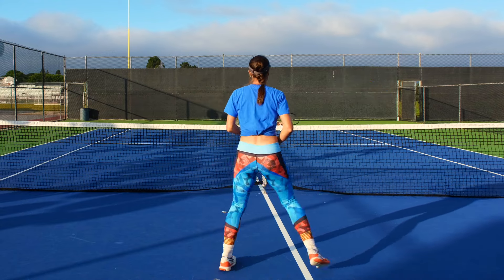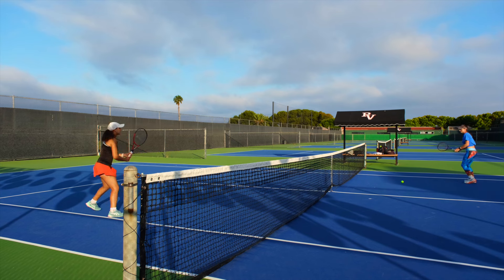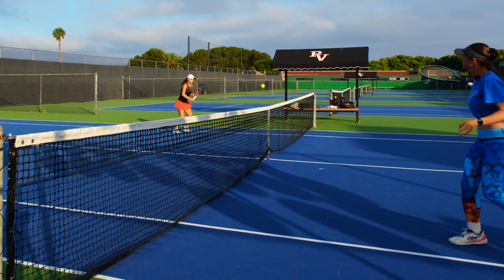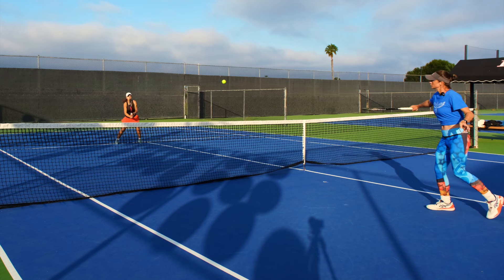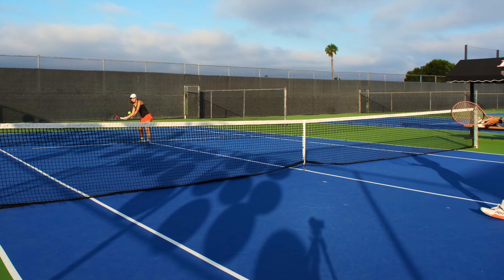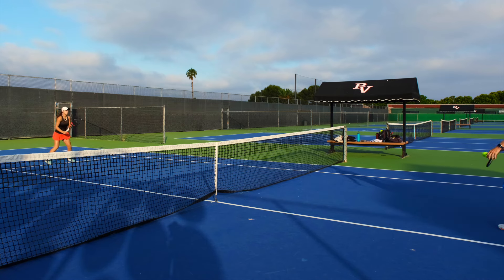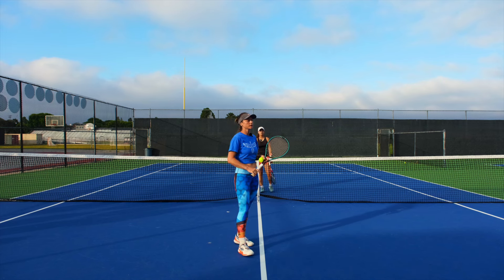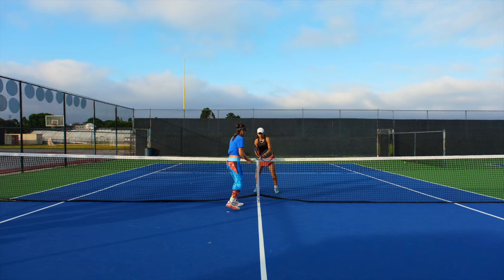How to improve your touch in tennis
Welcome to Revolutionary Motion! In today's video, we show you a few exercises you can do to learn how to improve your touch in tennis. By practicing these simple drills you will develop more feel for the ball and become much better at adjusting the pace of your tennis shots according to the circumstances you are in in your match. Happy playing,